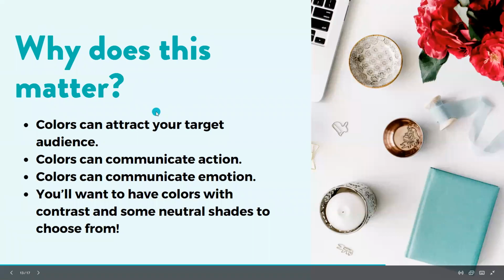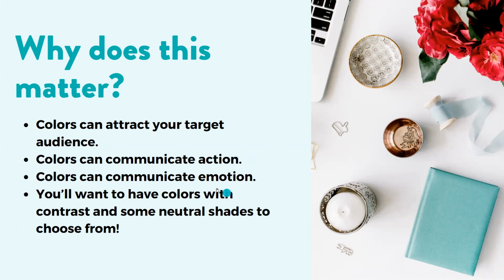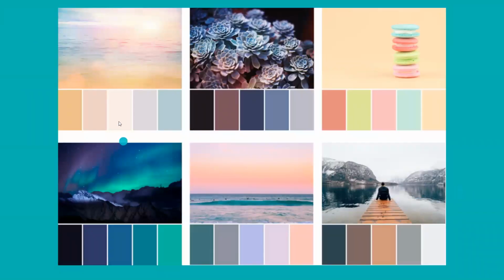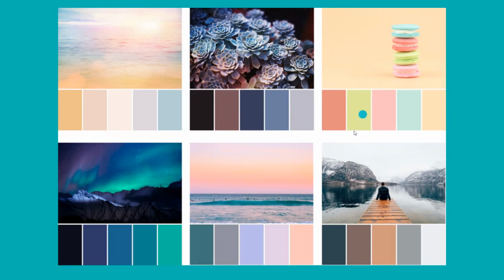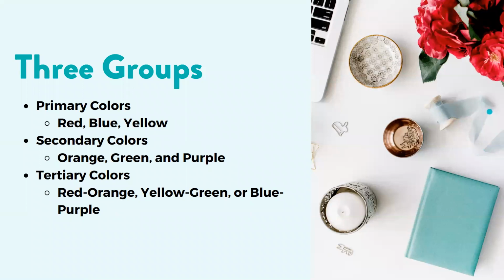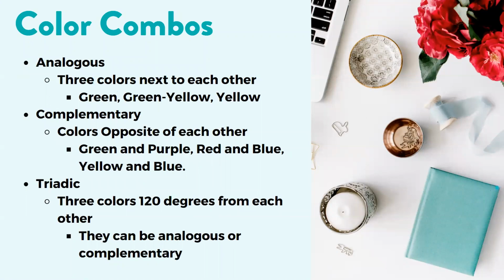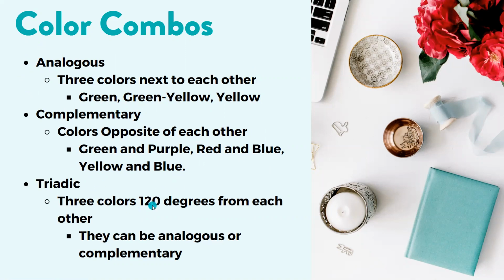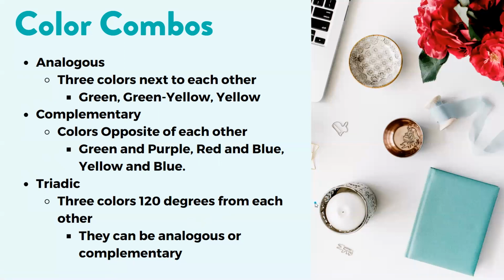How to Choose Colors For Your Website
In this video, I review the importance of choosing color combinations for your website and what the combinations are!

As a solopreneur, I know how precious your time is. Between kid’s naps, Zoom meetings, and Target runs, it can be difficult to send an email, let alone design and launch an entire website! But I also know that a professional website is critical to your business’s long-term success.

Five-Star Fiverr Designer - Taylor D. Lewis
Turning pixels into digital confetti. Unforgettable website design, email design, and website maintenance for your online business that your audience will love!